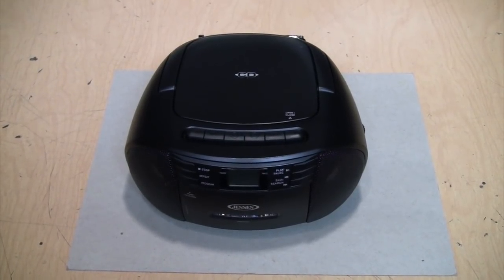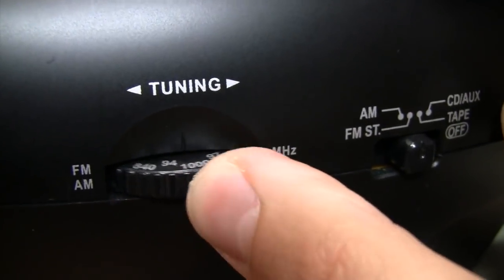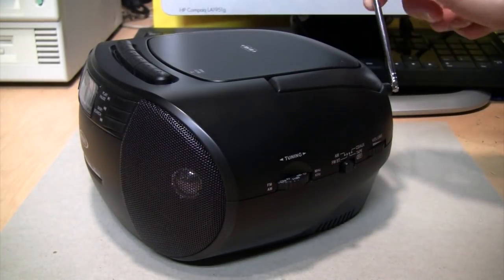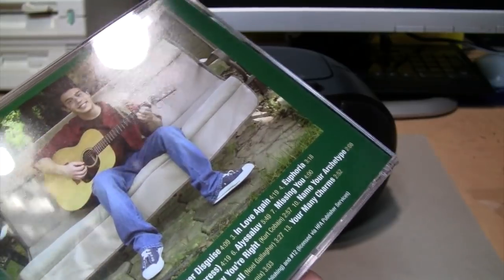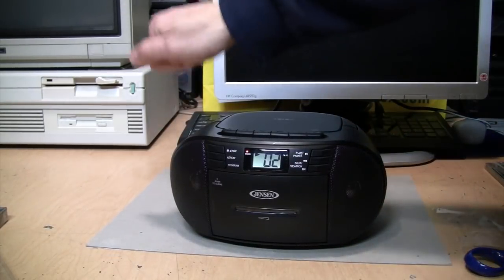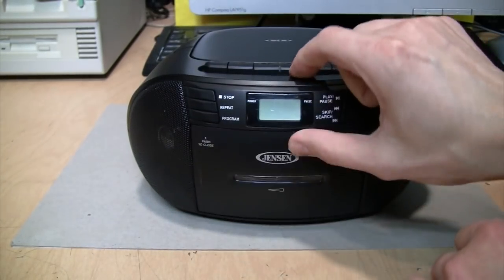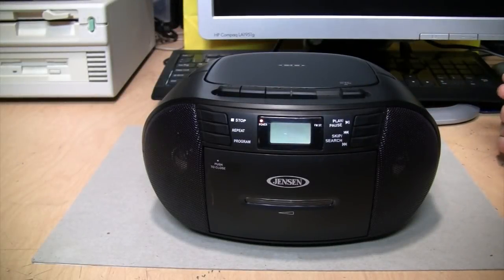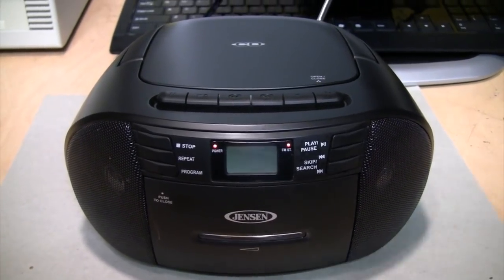Jensen CD-545 AM/FM/CD/cassette portable stereo review & test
A lot of functionality in a compact unit with mediocre quality and a budget price.